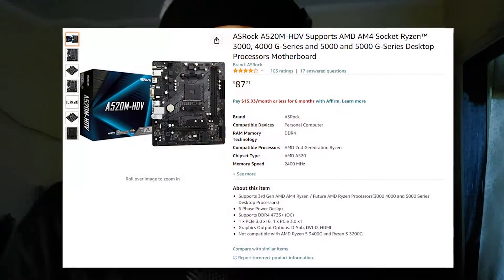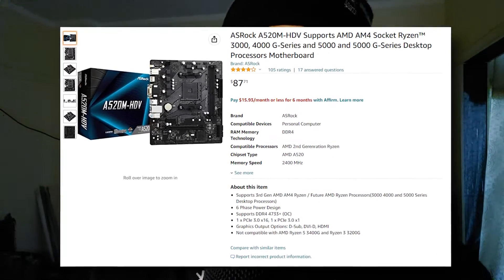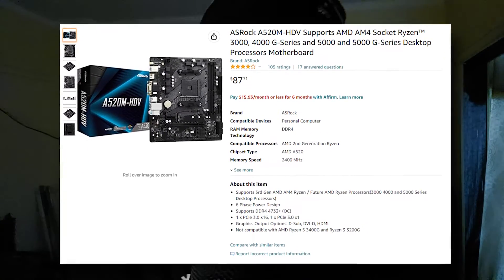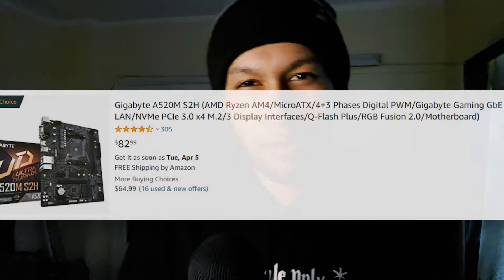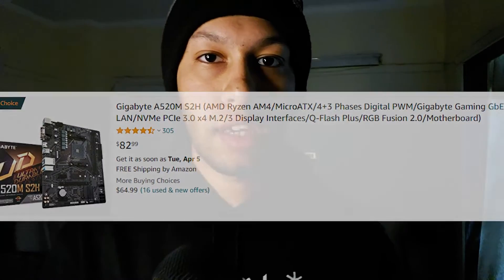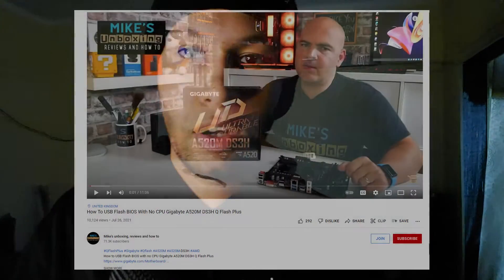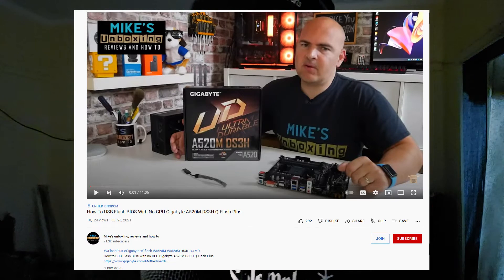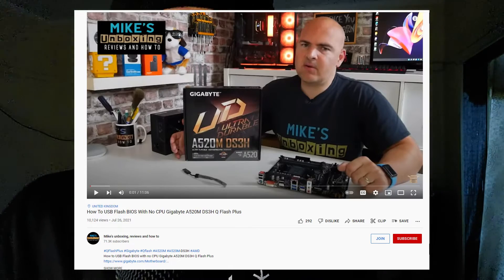Ryzen 5 5600g Best motherboard Option / ASRock A520m HDV | No bios update needed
Hey so today we're looking at the best budget board for the ryzen 5 5600G that doesn't require a bios update

and another board that requires bios update but without a cpu

► AMD Ryzen 5 5600G

► ASRock a520m HDV motherboard (no bios update needed)

► the board